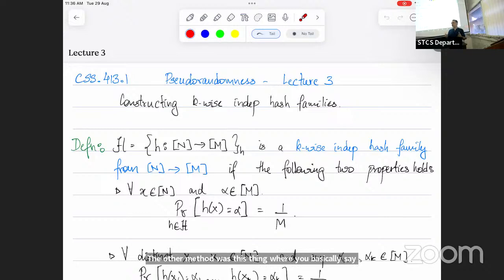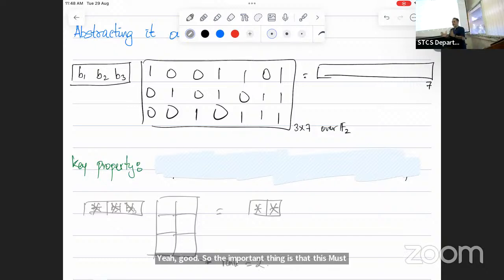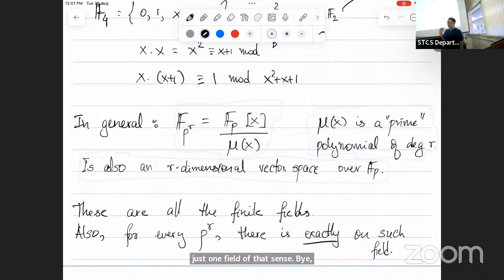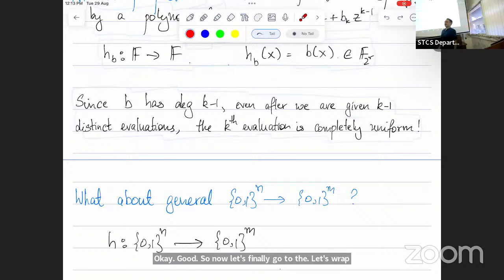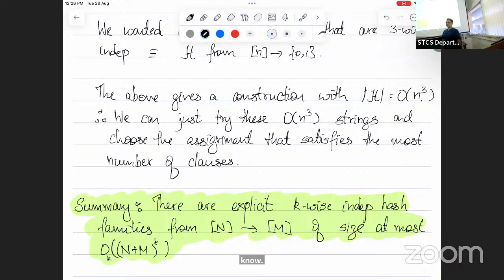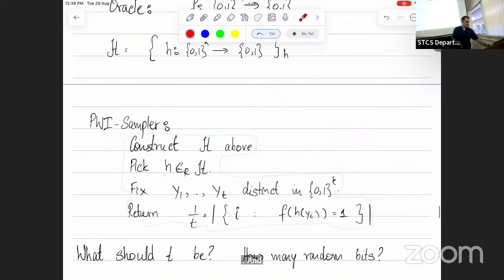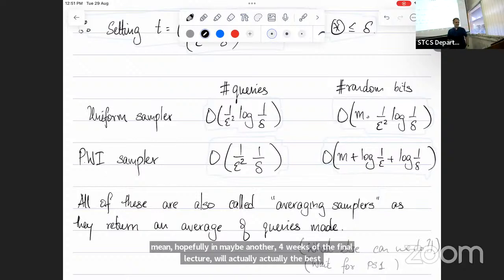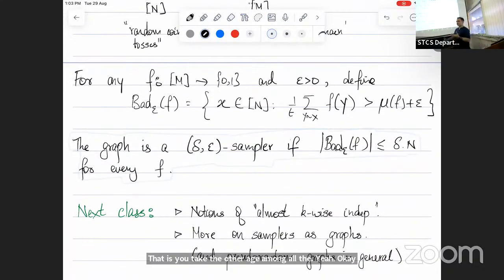[CSS.413.1] Pseudorandomness - Lecture 3 (Limited independence)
Agenda: [Limited independence]
Constructing k-wise independent families of hash functions, towards applications to constructing samplers